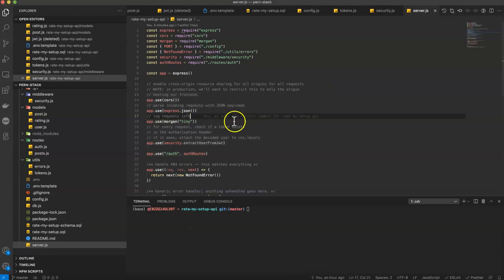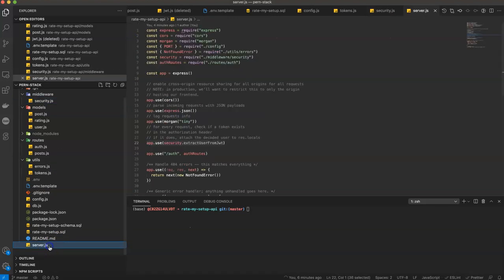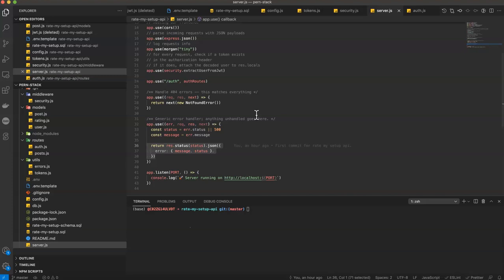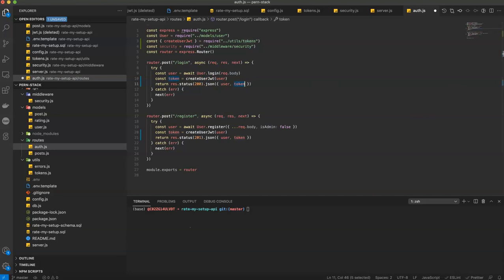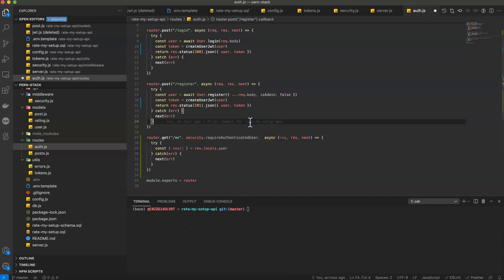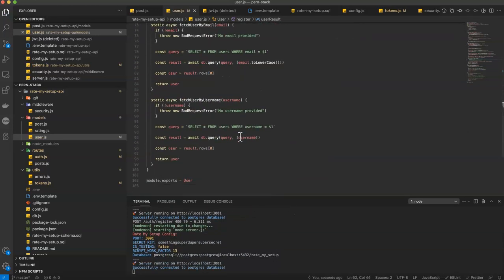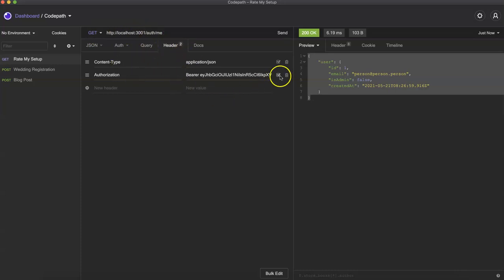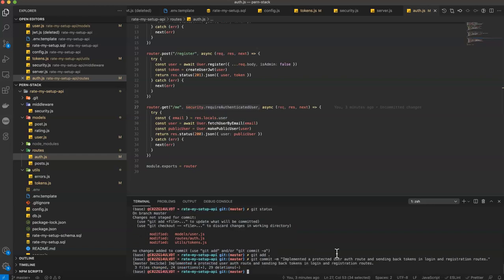Rate My Setup Part 7 - Protected Endpoints